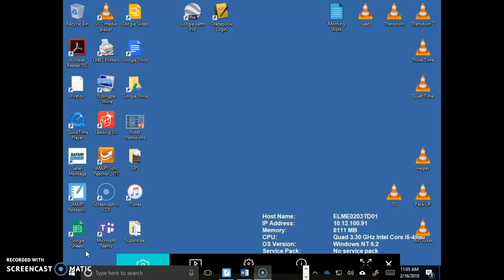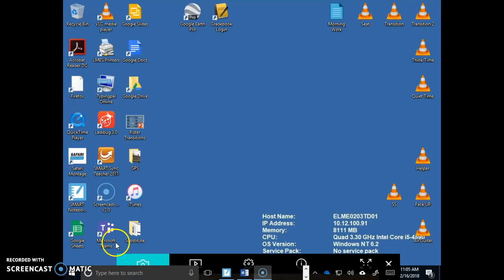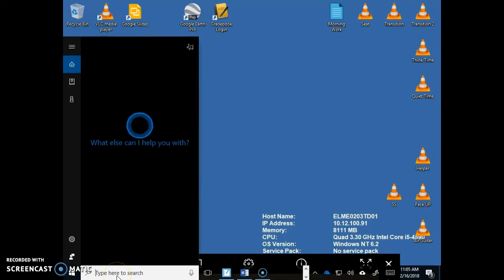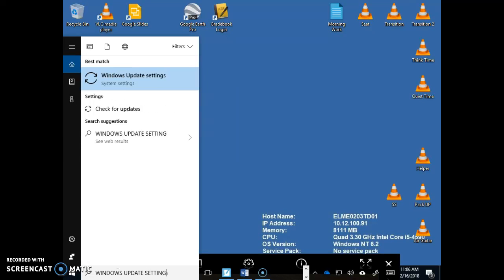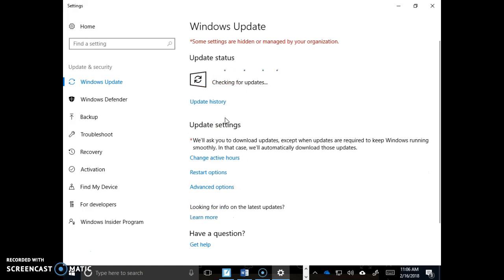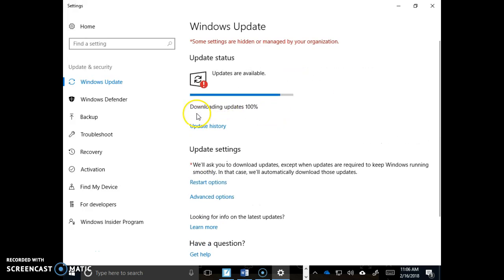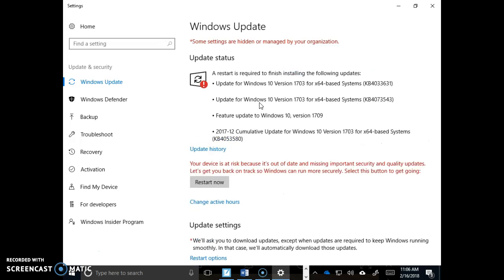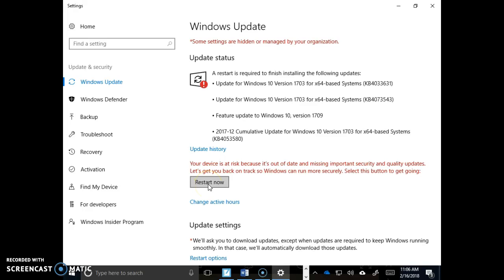Updating Classroom Computers